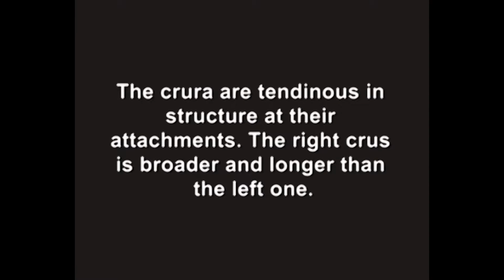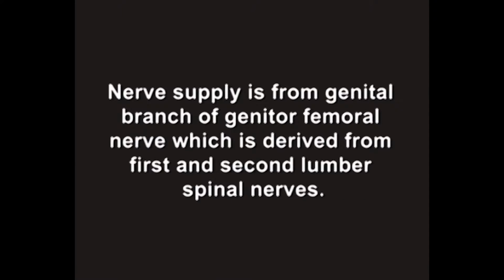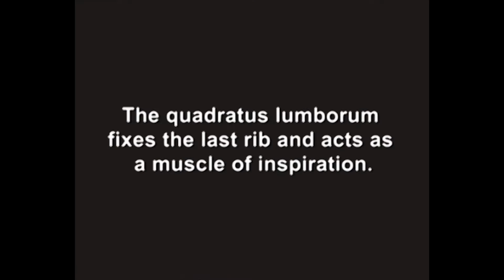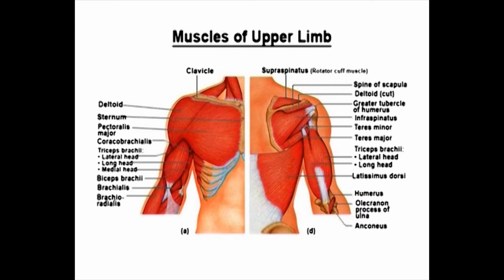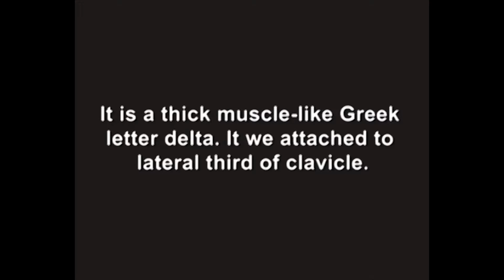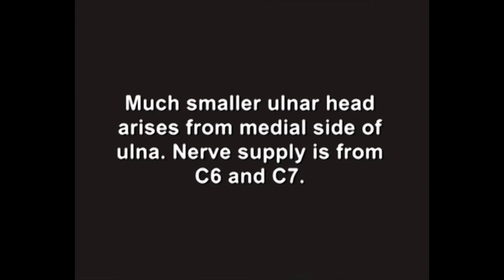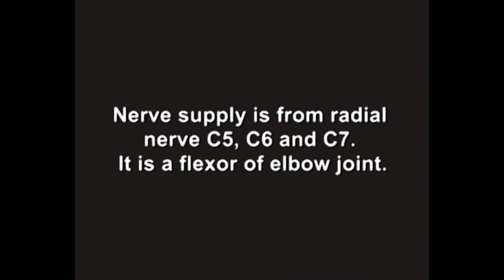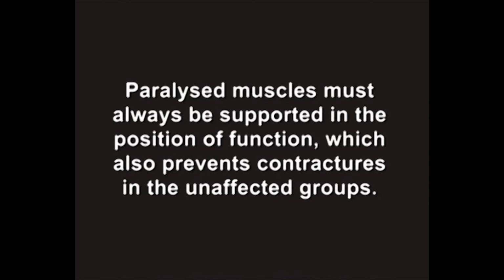Structural Classification of muscles part 1